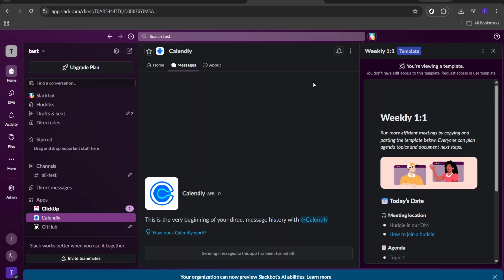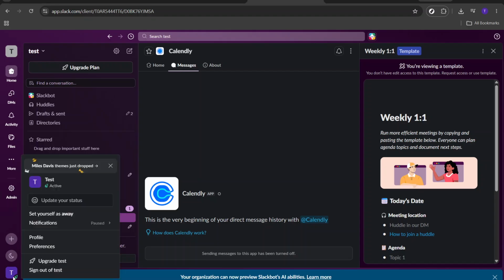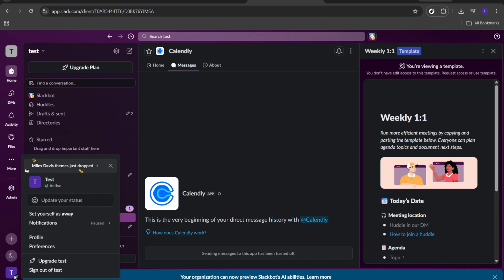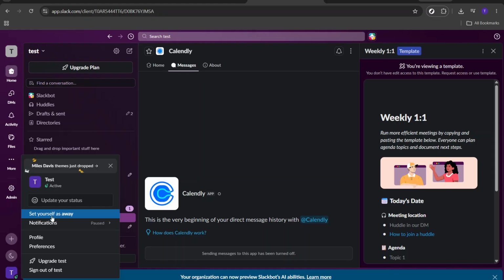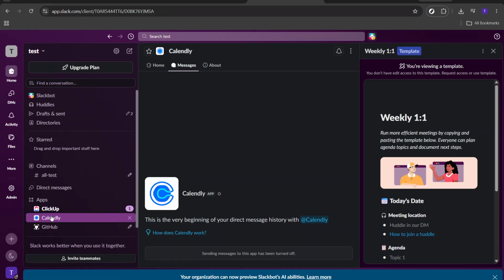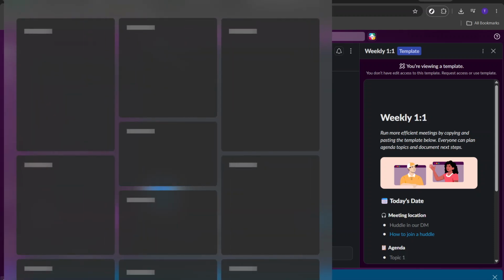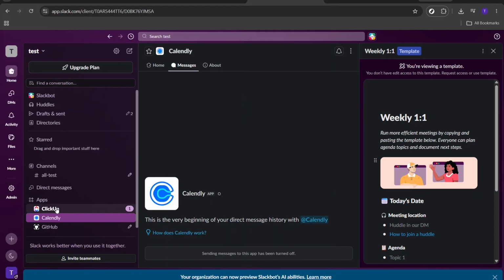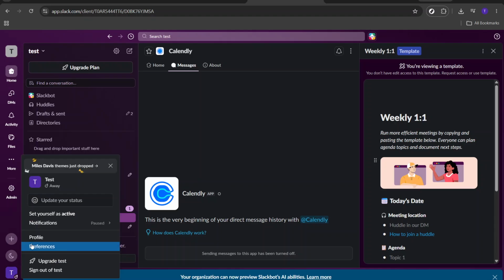How To Set Away Status On Slack